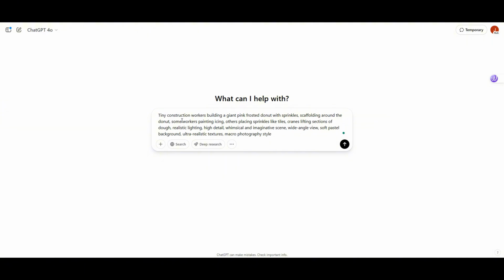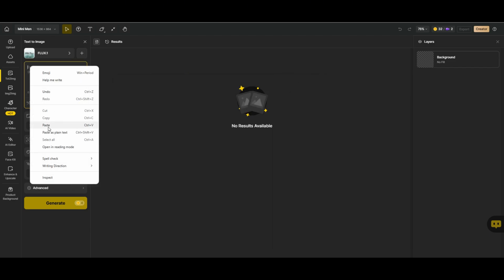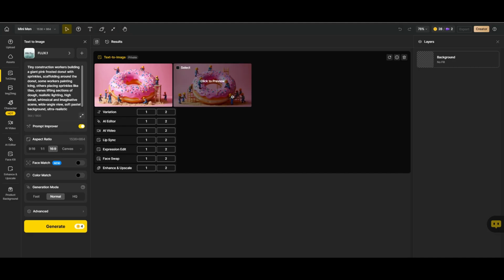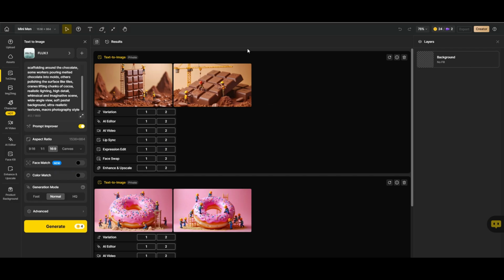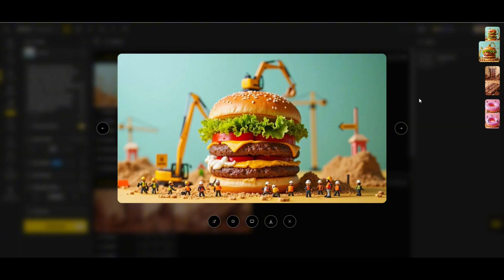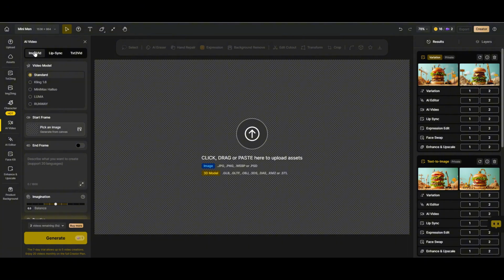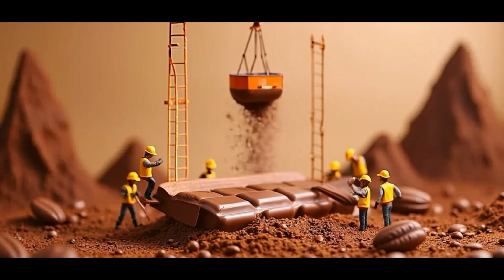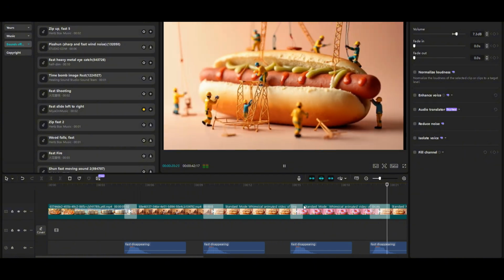How to Create Fun AI Food Built by Mini-Workers: Step-by-Step Guide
In this video, learn how to create fun and creative AI food images featuring mini-workers building delicious food creations using ChatGPT and Design tools!

✨ What You’ll Learn:

🎨 How to create detailed AI prompts with ChatGPT for mini-workers building food
⚙️ Using AI to design fun scenarios, such as tiny workers creating giant donuts, hamburgers, and more
📝 Step-by-step guide to generating and customizing these food images with different styles
🎥 How to turn static AI food creations into dynamic video animations

🚀 Tools & Techniques Covered:

🤖 ChatGPT for creating fun, food-themed prompts with mini-workers
🎥 Design tool for generating these creative food images in various styles
🍔 Using variations and edits to enhance the food images
🎞️ Converting AI-generated food images into videos with animations
💾 Downloading and managing AI-generated images for video projects

Whether you're looking to create unique content or simply explore AI-powered creativity, this guide will help you build fun food scenes with mini-workers.